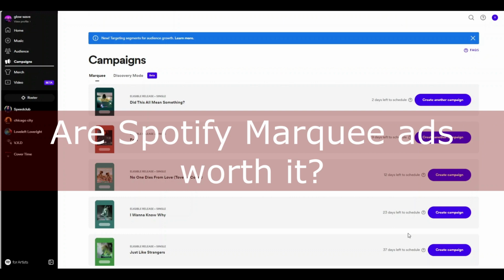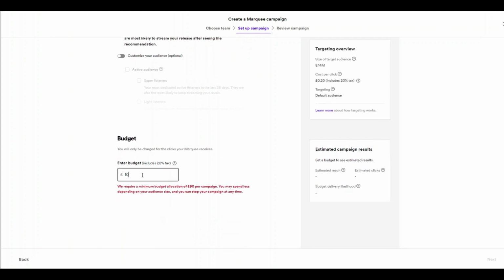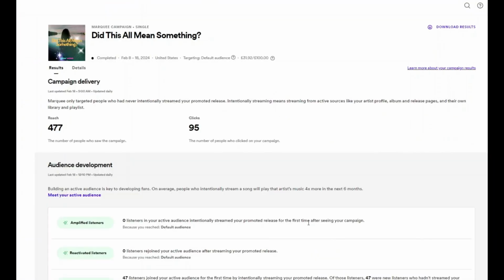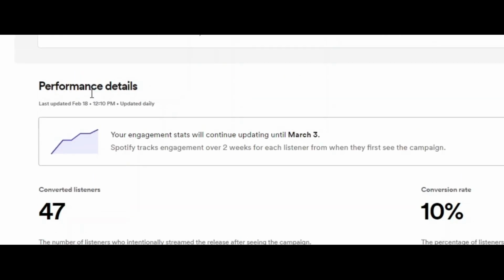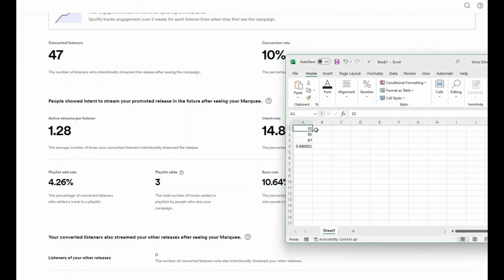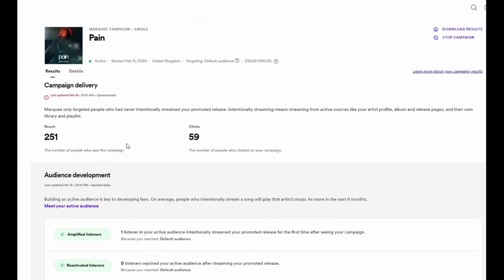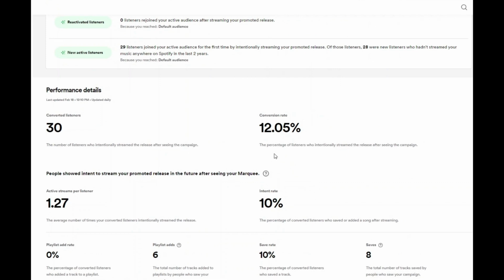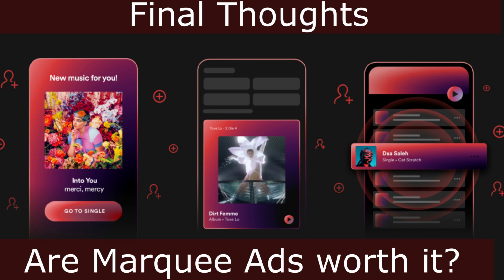I tried Spotify Marquee Ads, what are the results like?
My name is Vince and I tried Spotify Marquee Ads, what are the results like?